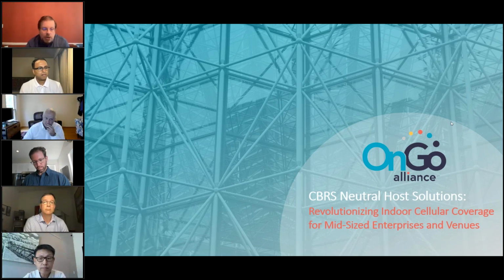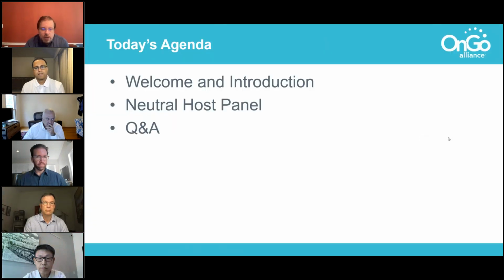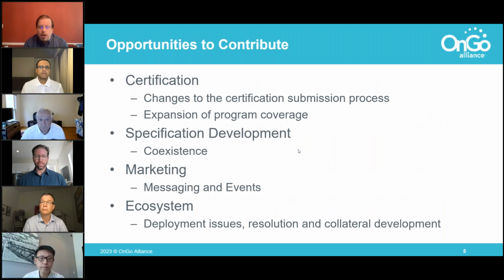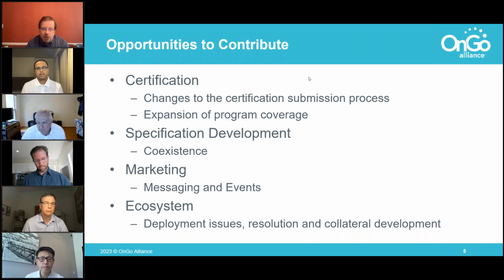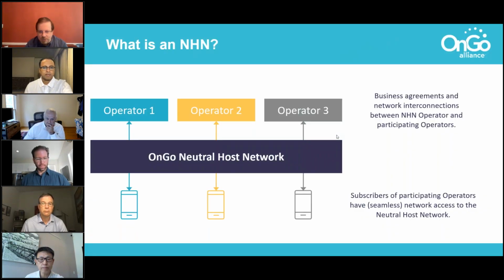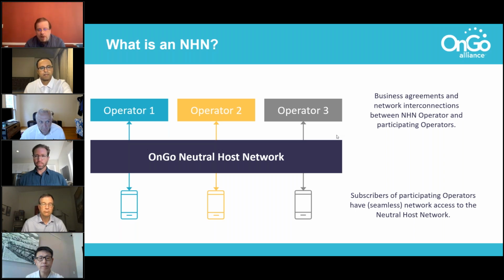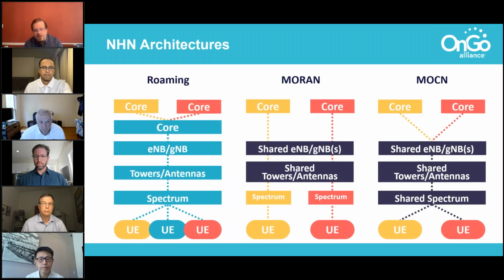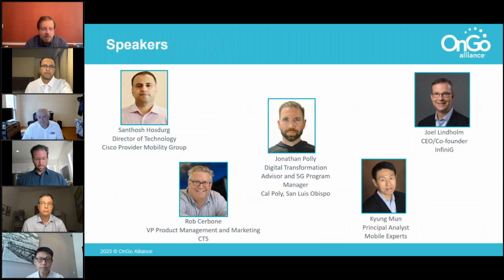CBRS Neutral Host Solutions: Revolutionizing Indoor Cellular Coverage for Mid Sized Enterprises and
Indoor cellular coverage has long been a challenging issue, particularly for mid-sized enterprises and venues that struggle to justify the high costs associated with implementing a Distributed Antenna System (DAS). However, a groundbreaking solution is here. CBRS-driven neutral host networks are emerging as a viable and cost-effective alternative, delivering the much-needed coverage that organizations require.
In this webinar, we will explore the exciting potential of CBRS neutral host networks and their ability to address the persistent indoor coverage gaps. We will delve into the technical aspects and discuss how this solution can be effectively deployed and maintained for multi-operator wireless infrastructure.

Our panel of industry experts will share valuable insights and real-world case studies, highlighting successful implementations of CBRS neutral host solutions across various environments.